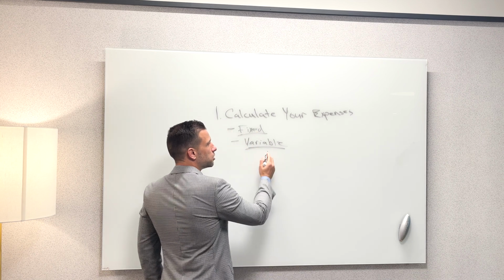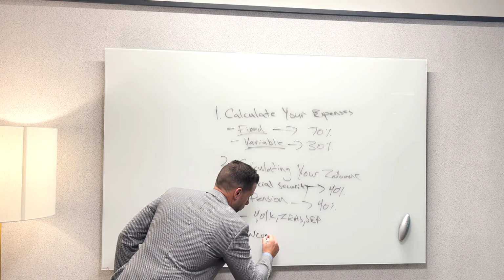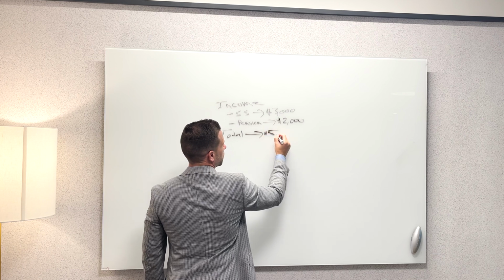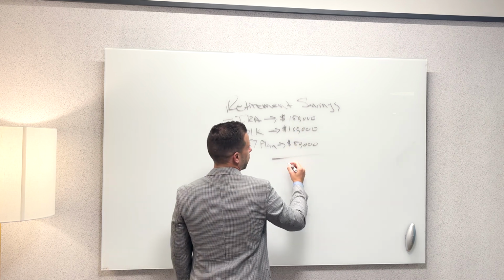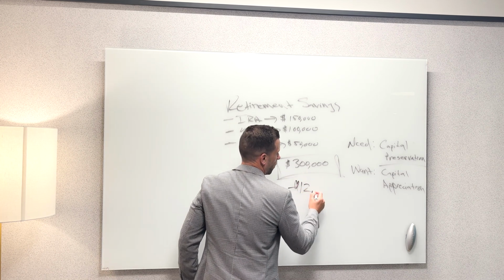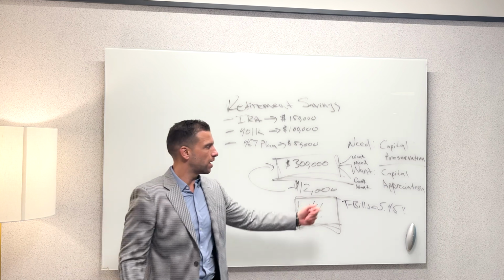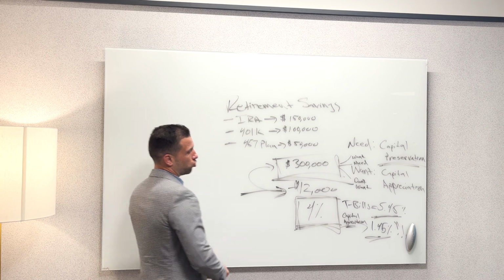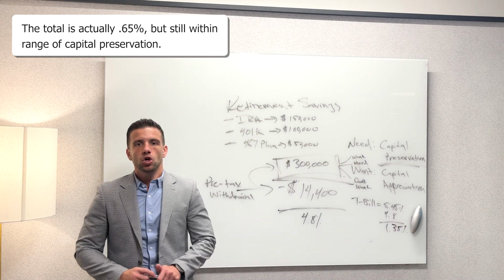Are You Ready For Retirement?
Do you have enough to retire today, and if you don't, how long until you do?

In simple terms, you're ready to retire when your monthly income is enough to cover your monthly expenses.

Most of that income will come from secure sources, the two most common are socialsecurity and pension benefits.

If the income from those sources are greater than your monthly expenses, you're in a good place, that will not be the case for the majority.

Most of you will not have enough from your social security and pension benefits to cover your retirement expenses, that's where retirement savings come in.

401k, IRA, rothira, 457plan, SEP, Simpleira, etc. were designed to supplement your social security and pension benefits.

So the question becomes, "Do you have enough saved to retire?"

In this video I will show you how to break down your retirement savings into an income stream to supplement your social security and pension.

More importantly, using averages, I will help you figure out if the income you're withdrawing from your retirement savings can be sustained for life...in other words, can you continue taking that income without running out of money in retirement.

You will need rough estimates of your social security and pension benefits,  your retirement savings account balances, and the total of your expenses.

For social security benefits estimates see: SSA.gov
For pension benefit estimates: see your HR portal
For savings account balances: see your login portal